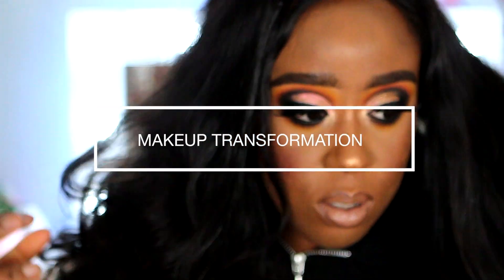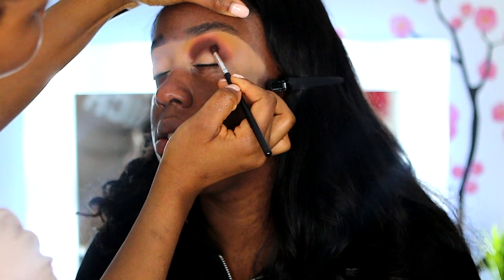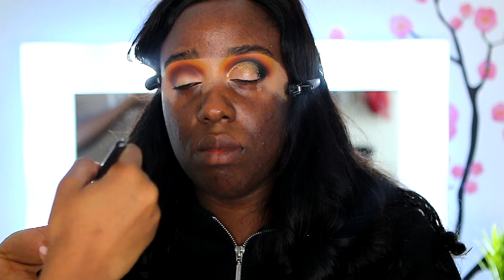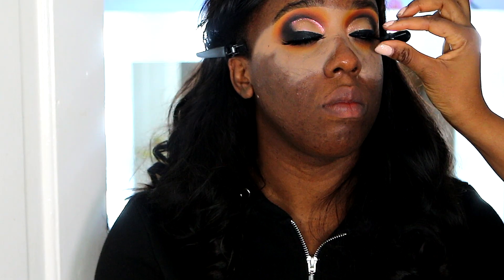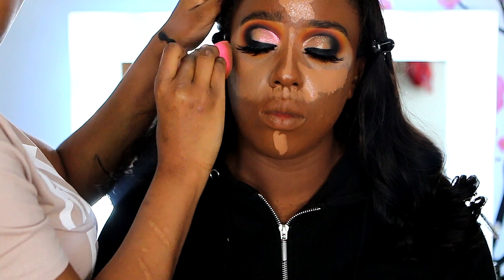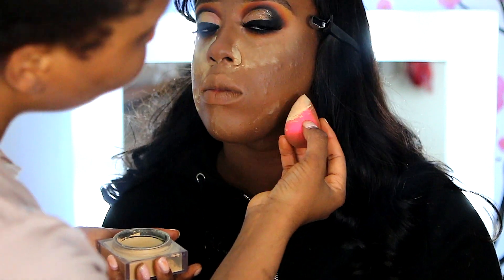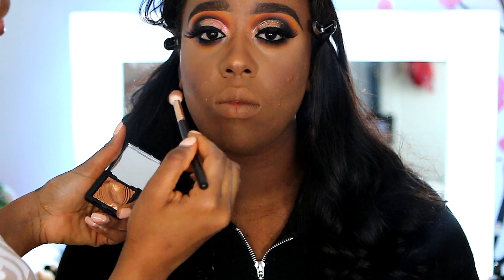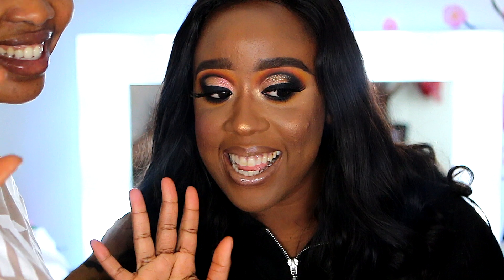CLIENT GLAM MAKEUP TRANSFORMATION | PROM & WEDDING | MELANIN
Hello beautiful people!!! I will transforming my friend Ada, into a melanin goddess.

PRODUCTS USED:
PLOUISE EYESHADOW BASE- RUMOUR 4
PLOUISE - SECRET SINNER PALETTE
MAKEUP ADDICTION - SINFUL PALETTE
PLOUISE PIGMENT - GOLDASM & POPPIN CANDY
MAC - FELINE EYE PENCIL
URBAN DECAY BLACKOUT
LAURA MERCIER OIL FREE LOTION & PRIMER
MAC MATCHMASTER FOUNDATION - NC50
JOUER - RICH GINGER
MAC SKINFINISH POWDER - NC55
MAC STUDIO FIX POWDER - NC58
HUDA BEAUTY SETTING POWDER - BLONDIE
ABH - SO HOLLYWOOD HIGHLIGHTER
KIKO EYESHADOW - 235
MAC BLUSH - FEVER
MAC - CHESTNUT LIP PENCIL
NYX LINGERIE - CORSET

Canon 70d
Sigma 50mm 2.8 Lens
Sony A5100